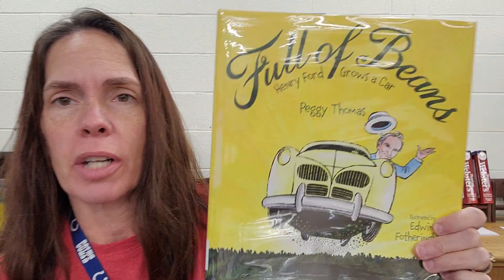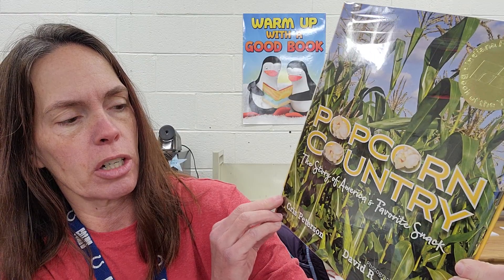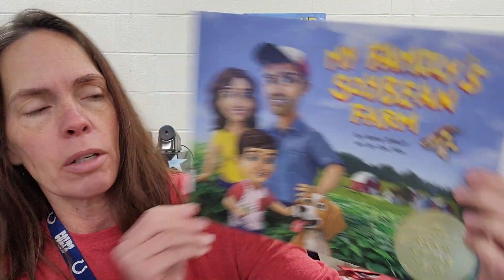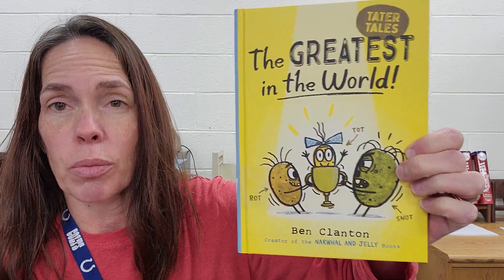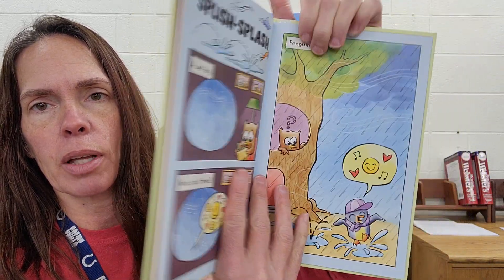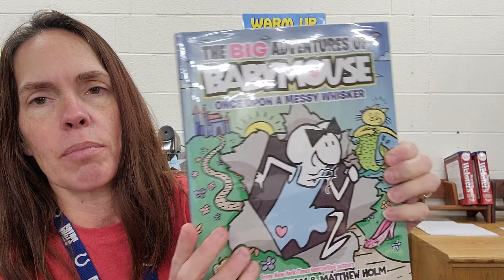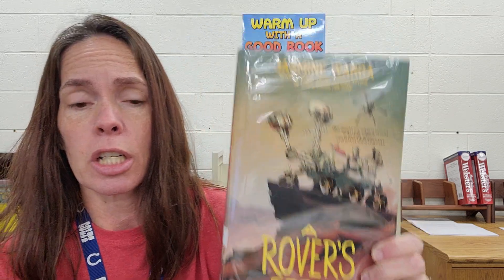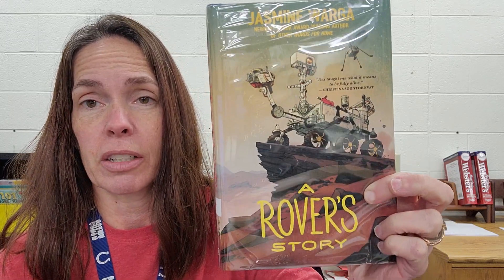New Books at LES Dec 16, 2022